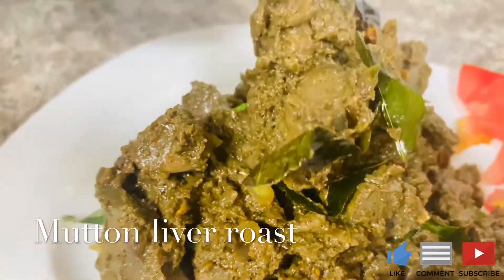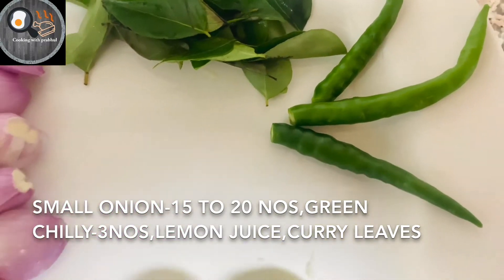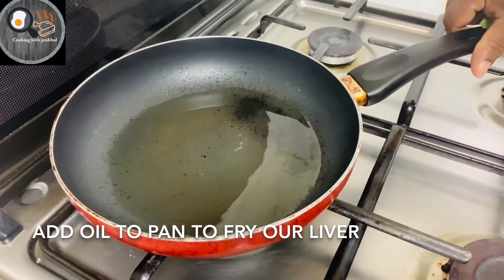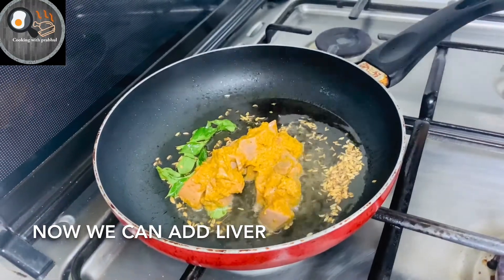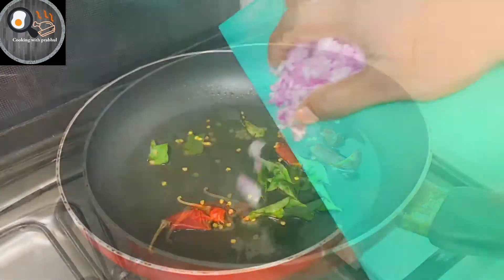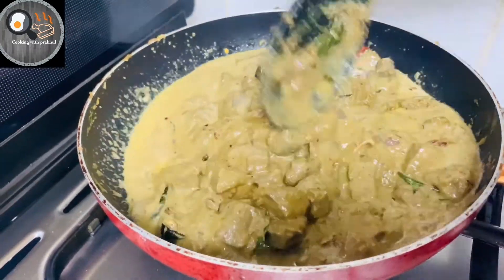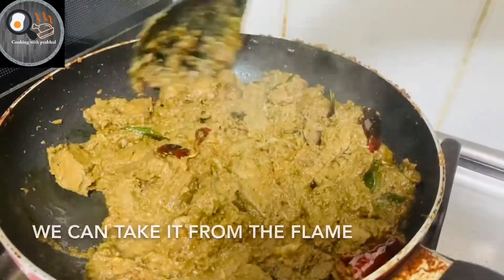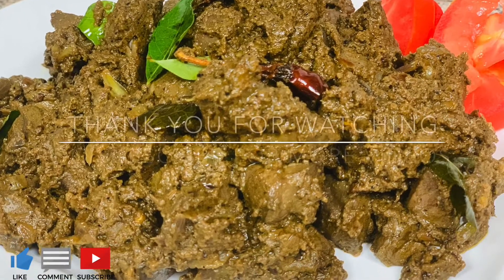Mutton Liver Roast || മട്ടൺ ലിവർ റോസ്സ്റ് || ഒരു അടിപൊളി ലിവർ റെസിപി